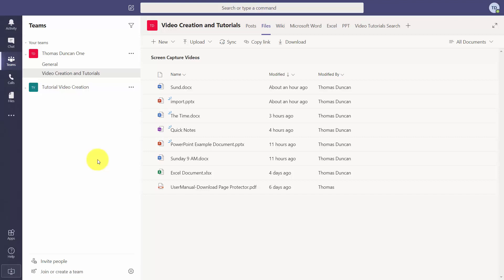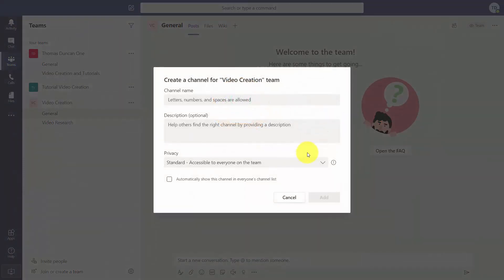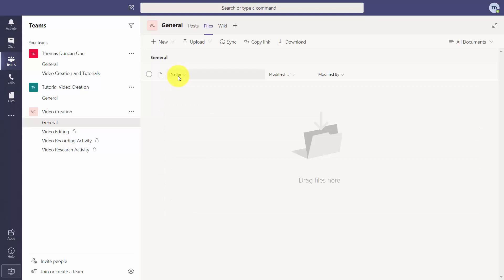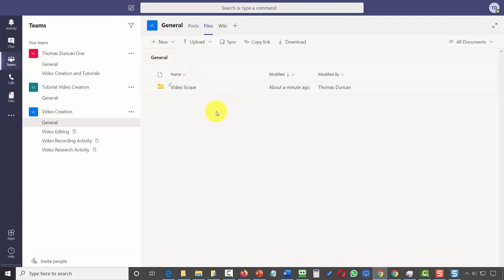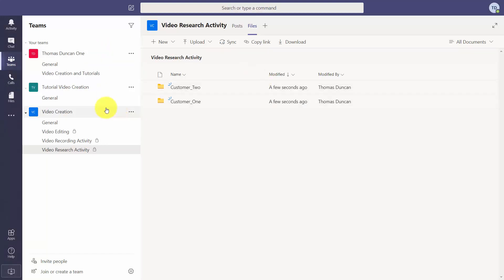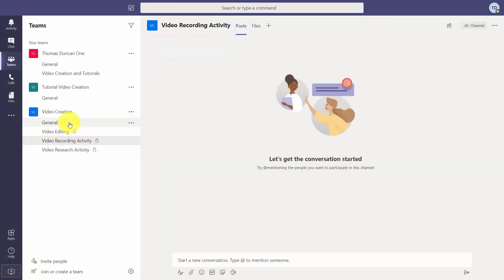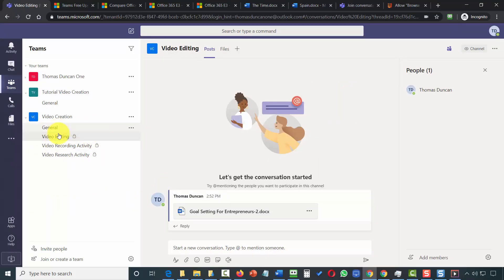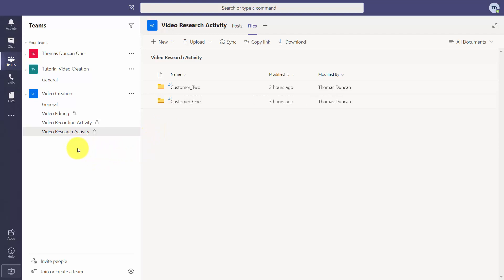Microsoft Teams Guide & Tutorial Course 6 of 8 - Process One - Project Management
IMPORTANT NOTE: This course is only available on YouTube for a short time. If you want free access to the course in unlimited time, go to this link:

Complete Microsoft Teams Beginner to Advanced Course Curriculum

Microsoft Teams Guide & Tutorial Course 1 of 8 - Introduction
- Overview - Microsoft Teams
- The Microsoft Teams Interface
- Attaching the Mobile Application to Your Account
- Inviting Team Members
- Starting A Channel within a Team

Microsoft Teams Guide & Tutorial Course 2 of 8 - Your Channel
- Conversations Inside of the Channel Inside of the Team
- Meet Now within a Channel Within Teams
- Using the Channel Wiki Within The Team
- Adding Microsoft Word

Microsoft Teams Guide & Tutorial Course 3 of 8 - Integrations with Excel, PowerPoint, Word
- Conversational Elements of Microsoft Word
- Adding Microsoft Excel
- Add Microsoft PowerPoint To Teams - Part 1
- Adding PowerPoint To Teams - Part 2 - Other Considerations

Microsoft Teams Guide & Tutorial Course 4 of 8 - Document Sharing, Microsoft One Note
- Dictation
- Microsoft Teams Document Sharing
- Microsoft Teams and One Drive

Microsoft Teams Guide & Tutorial Course 5 of 8
- Microsoft Teams Channel Settings
- Channel Settings - Miscellaneous Top Level Changes
- Add a Website Tab
- Conclusion

Microsoft Teams Guide & Tutorial Course 7 of 8 - Process Two - Creating Live Events

Microsoft Teams Guide & Tutorial Course 8 of 8 - Process Three - Live Streaming with Zoom and Go To Meeting

FREE - BUSINESS BY DESIGN - COACHING SESSION
You know, most businesses fail due to a lack of clarity and not making the right decisions. Everything is created twice or maybe three times. First in your mind, then on paper and then in action and results. The problem is that the mind can be cluttered and unclear at times. Therefore it's a good idea to write down your business design in a more structured way.
I would like to invite you to get more clear on your business design and help you make the right decision that will help you succeed.

Our mission is to help business professionals grow their business and themselves. You are the key asset in your business and you can’t take your business further than you can take yourselves. We offer business courses and coaching programs that will help you develop your skills and apply your knowledge in order to reach your business goals.
Are you starting up a new business?
Are you in an established business and would like to grow?
Would you like to become a business coach?
or send a mail to if you want to learn more about our business growth approach and how it can help you grow your business